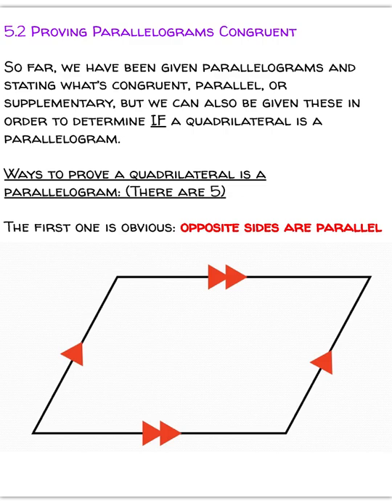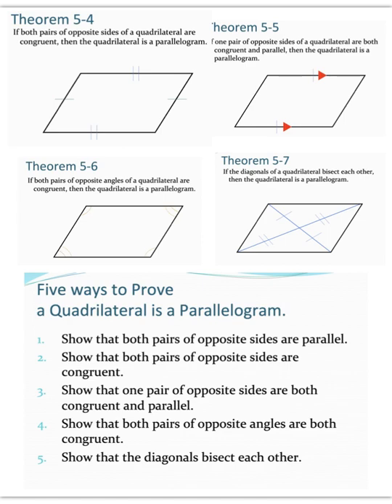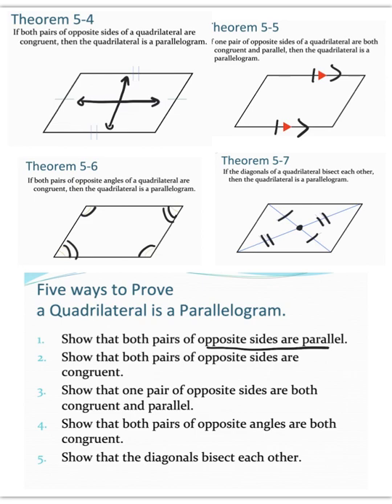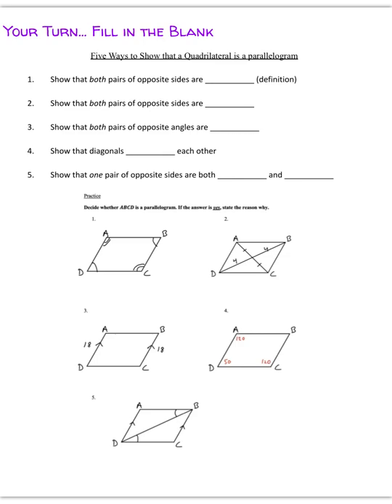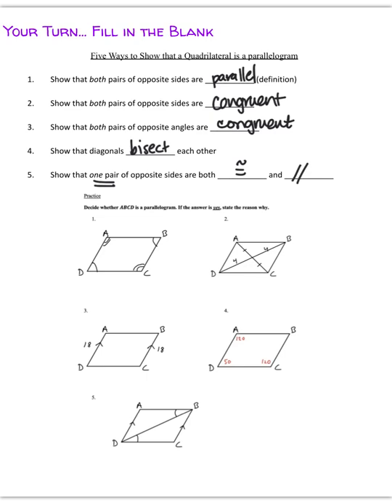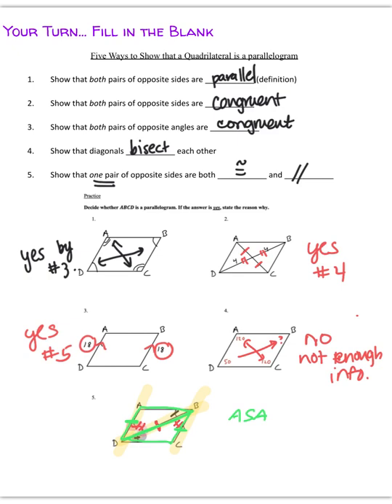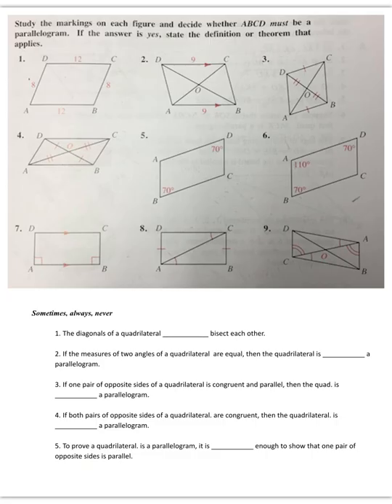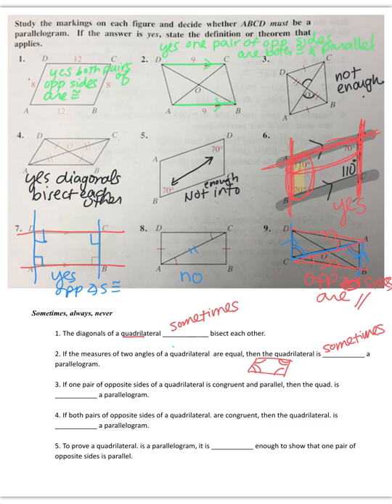5.2 Proving Parallelograms Congruent